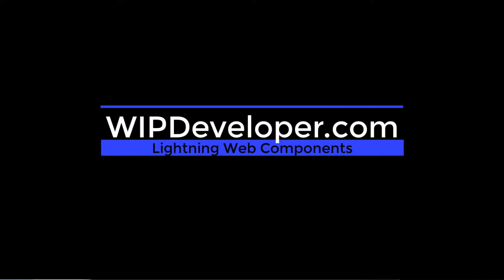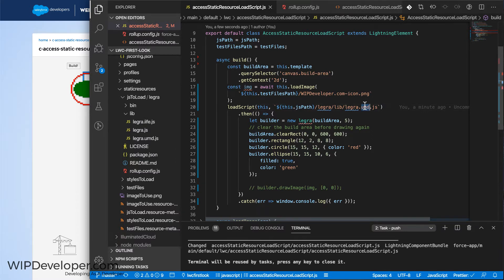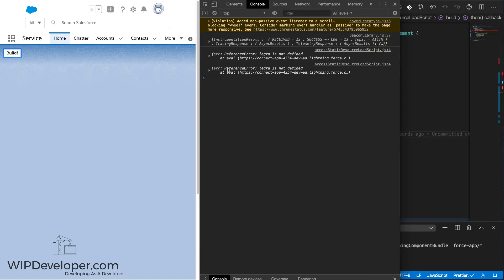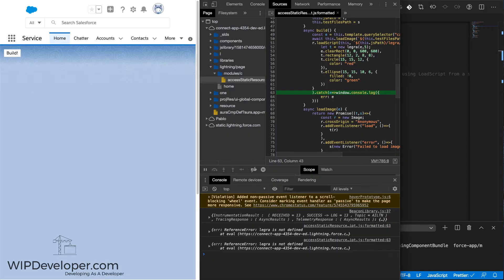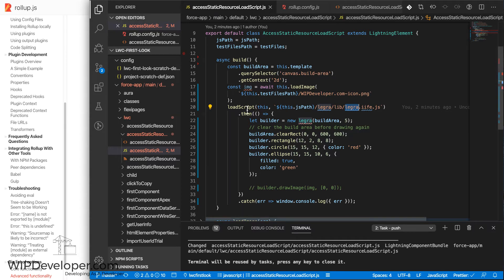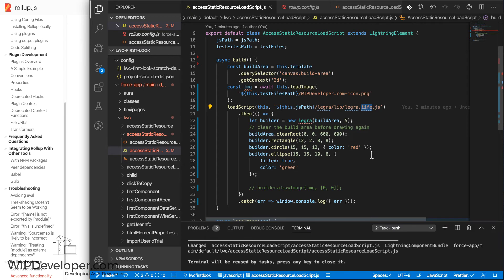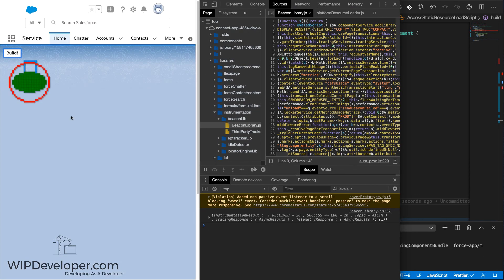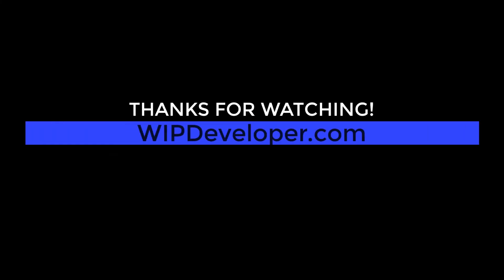LWC - LoadScript Issue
See the full video and transcript and get the code